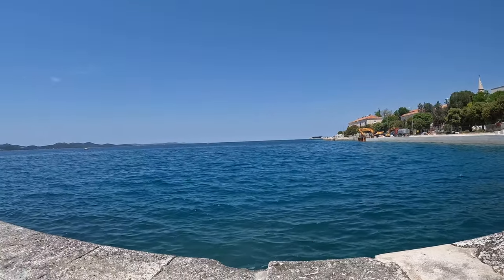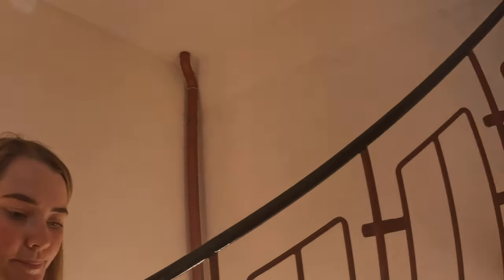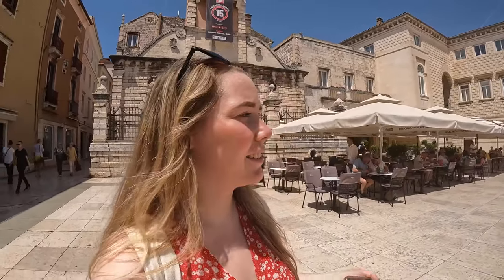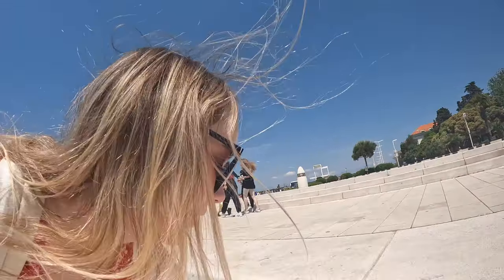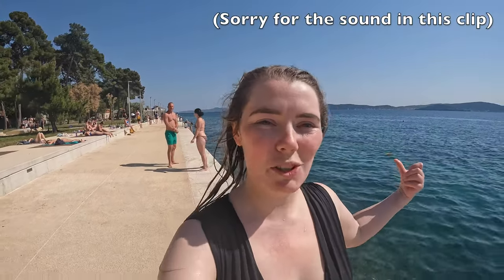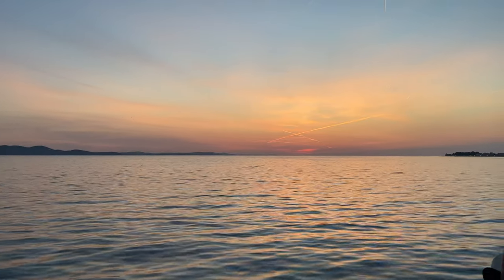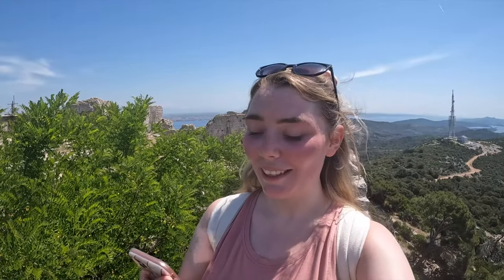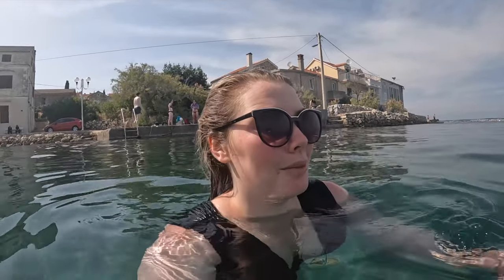Zadar Croatia: Top things to do in Zadar (Backpacking Europe Vlog 4)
Zadar is one of the most underrated places in Croatia. It deserves so much more love and attention. In this video we explore the top things to do in Zadar such as watching the sunset at the sea organ, watch the greetings under the sun come to life and island hikes.

🎒My Hostel Essentials
🎥 My Gear

Live Adventure Travel is a participant in the Amazon Services LLC Associates Program, an affiliate advertising program designed to provide a means for sites to earn advertising fees by advertising and linking to Amazon. Thank you for your continued support and for helping me to continue to make new content each week.